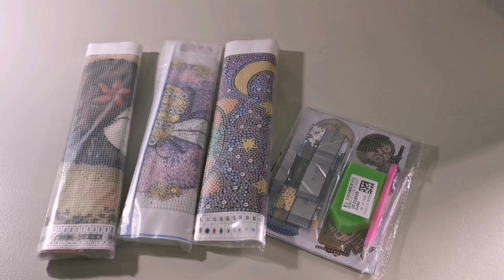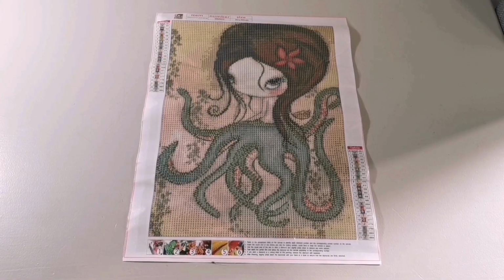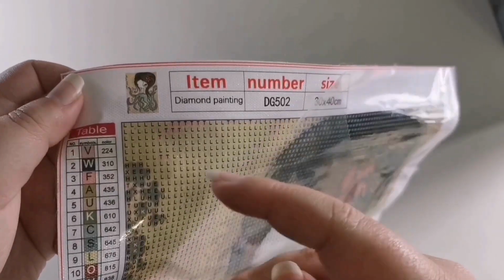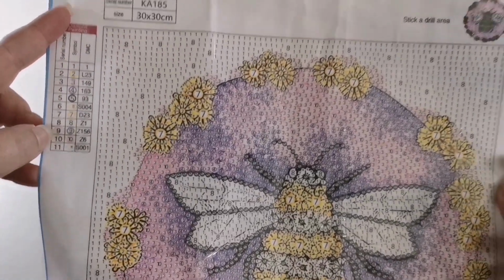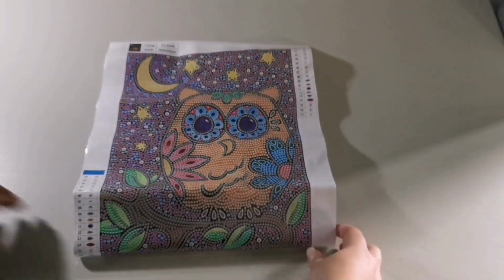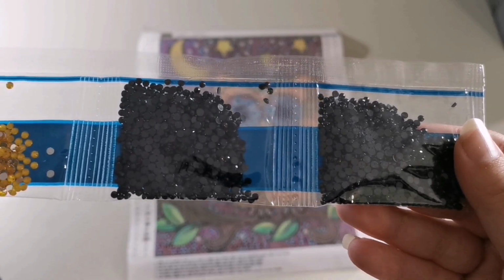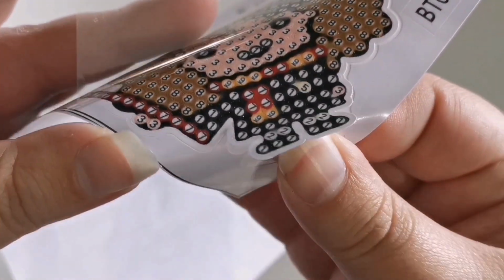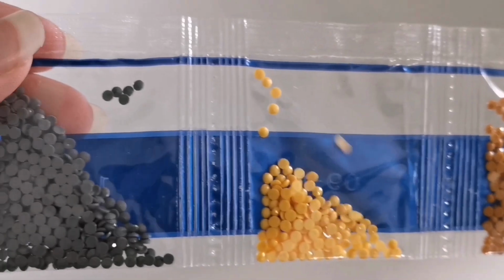Fansells Finds | April Haul Part 3 (Finally!)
One benefit of upgrading your phone is that you are forced to clean up your gallery. And sometimes you discover things that you forgot about. Like this video, that I filmed months ago 😂

As always, the links to the items that are still available are posted down below - but if they aren't, head on over to Fansells and have a wander anyway 😉

Happy diamond painting!